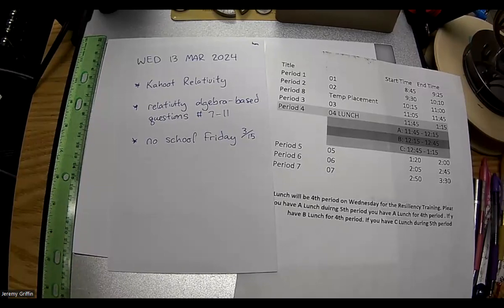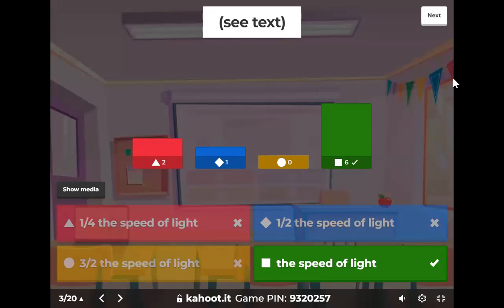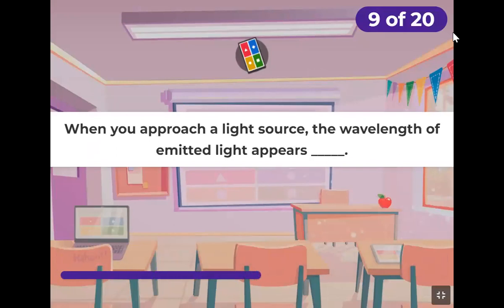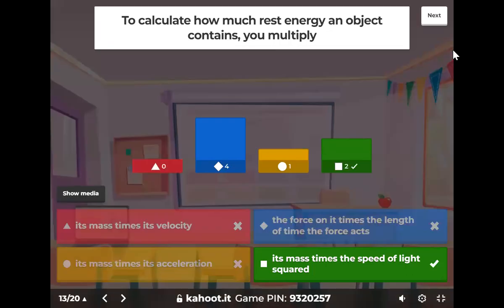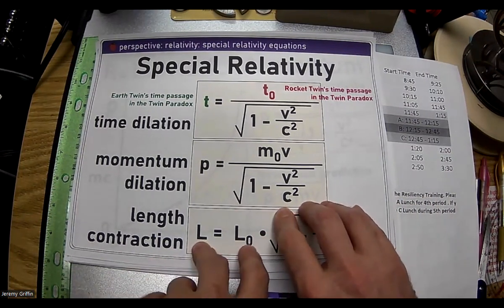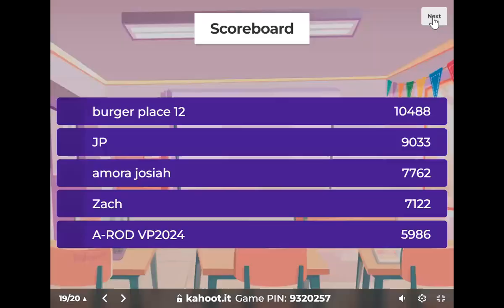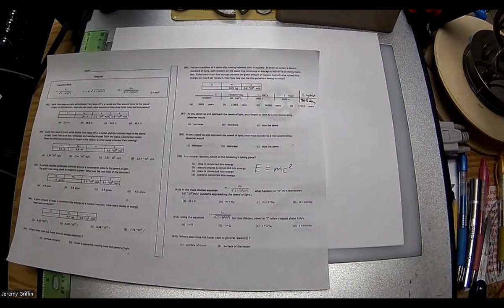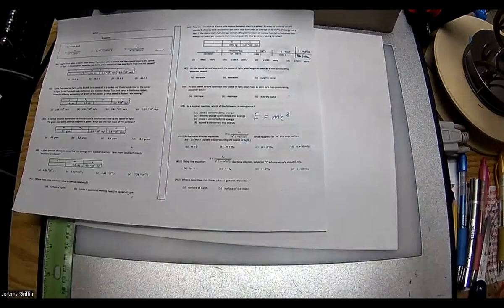2024 0313 Physics Honors Day 134 - Relativity Kahoot